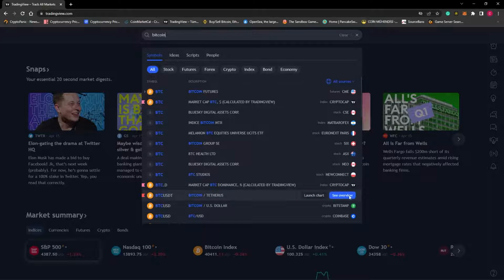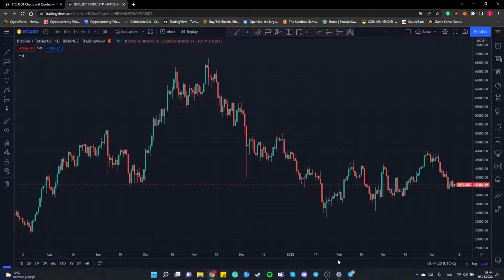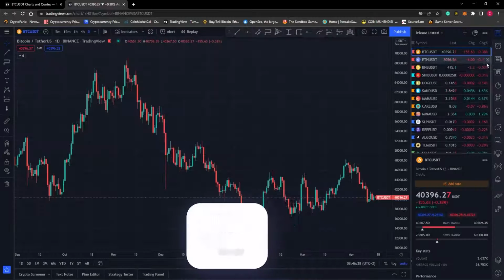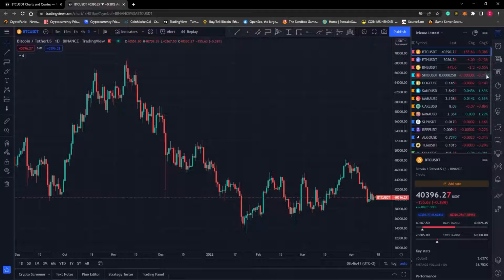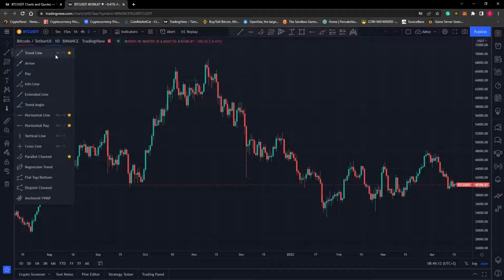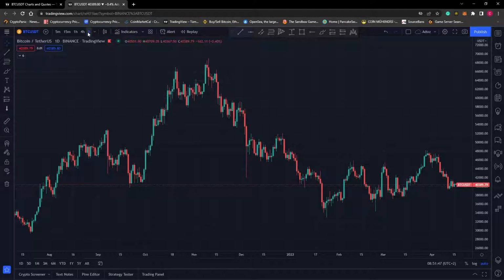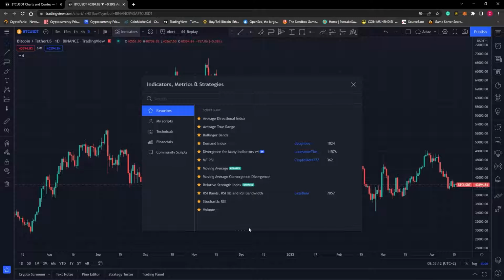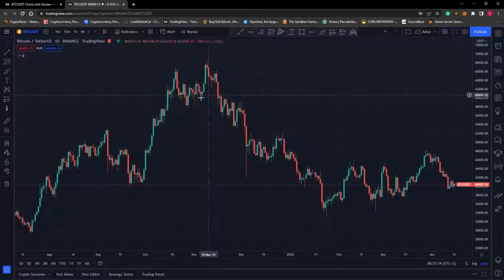BEST APP FOR TRADERS❗️| How to use TradingView?❓#23